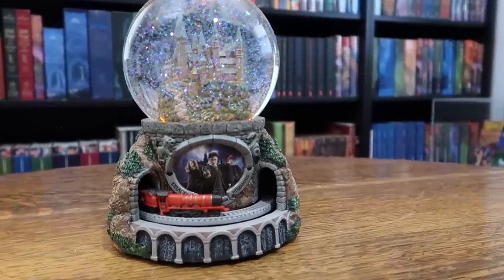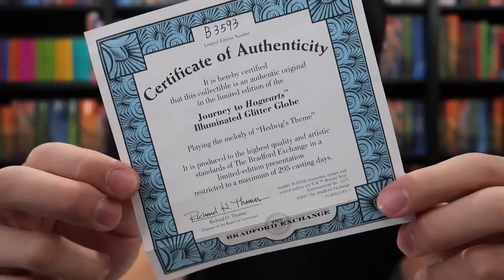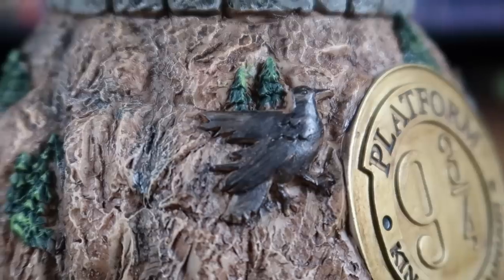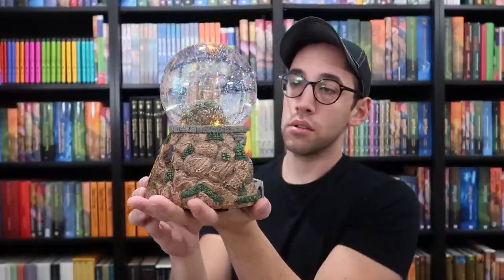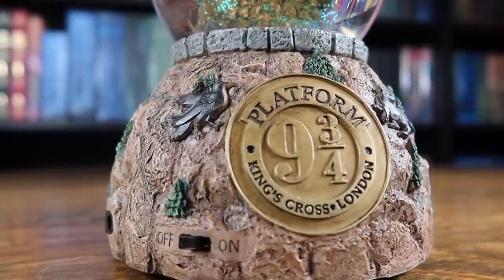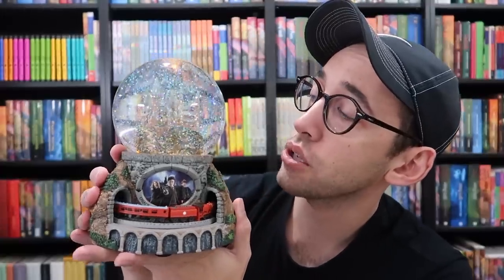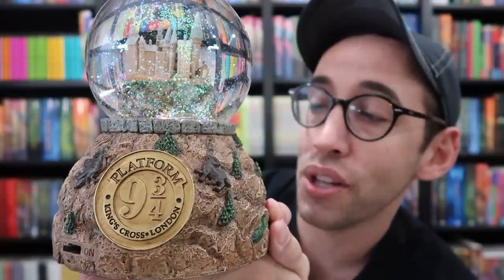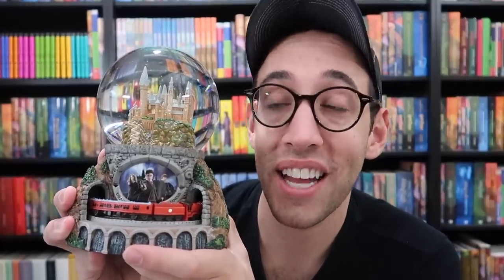HARRY POTTER HOGWARTS EXPRESS GLITTER GLOBE UNBOXING The Bradford Exchange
It's Potter Review Tuesday! Join me as I unbox and review a Harry Potter item or two each Tuesday! Today we check out the Bradford Exchange Journey To Hogwarts Illuminated Glitter Globe! This piece of Harry Potter merchandise is a numbered, hand painted piece of art!

You can purchase the globe and other Harry Potter related Bradford Exchange products

If you are a business and would like your Harry Potter product featured in a future Potter Review Tuesday video, please email .

Want to write? Direct the owl to:

United States